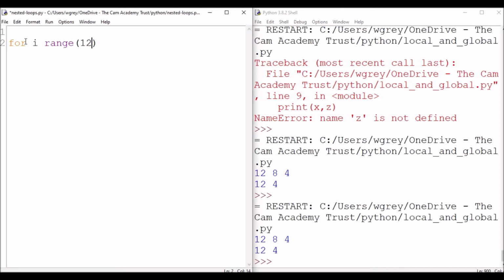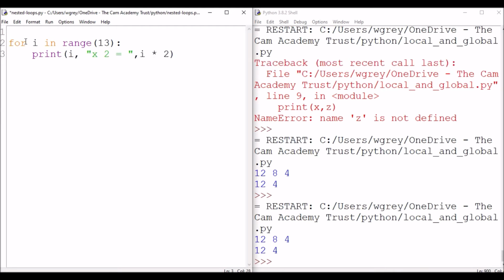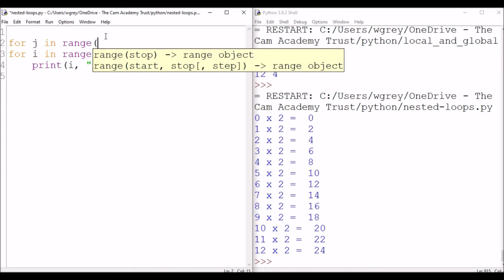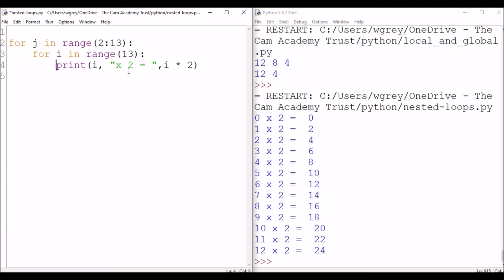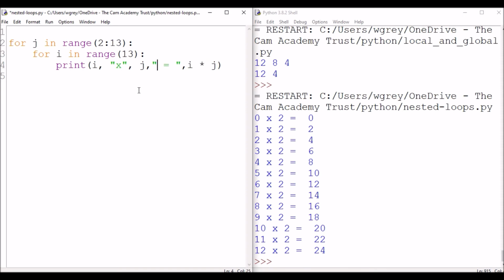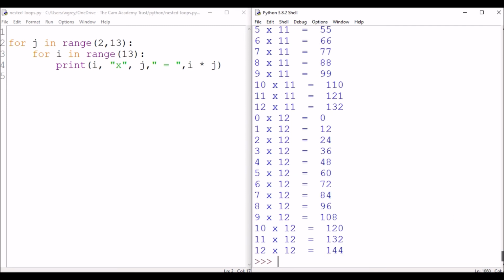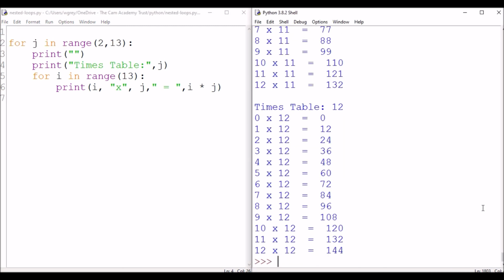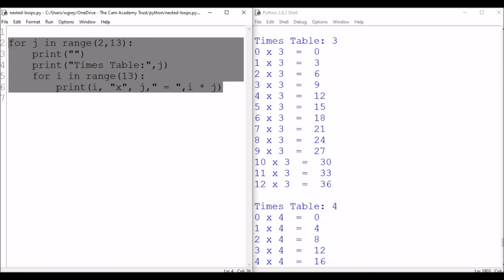Nested loops in Python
Short tutorial videos explaining different topics in GCSE and A level computer science including Pythin programming